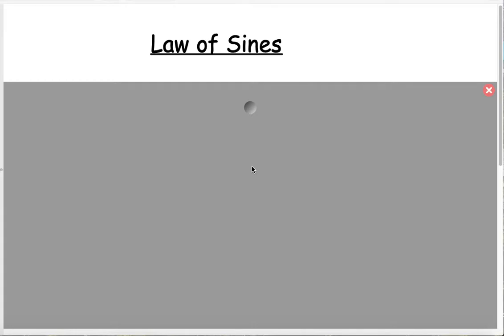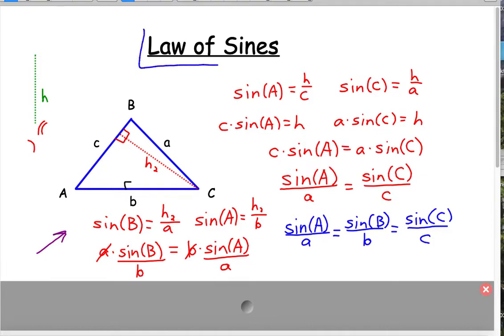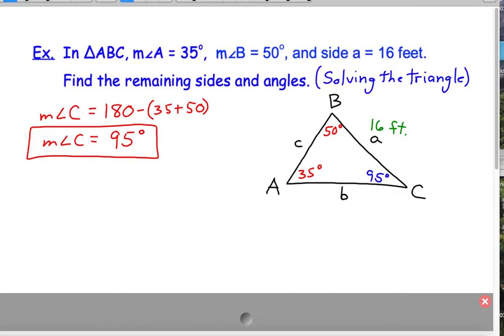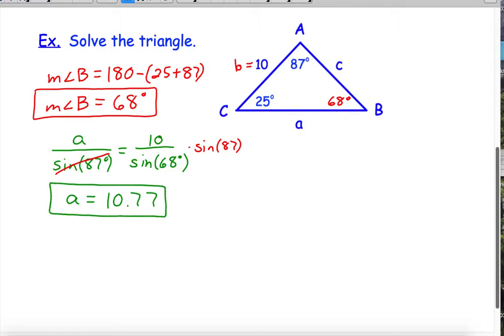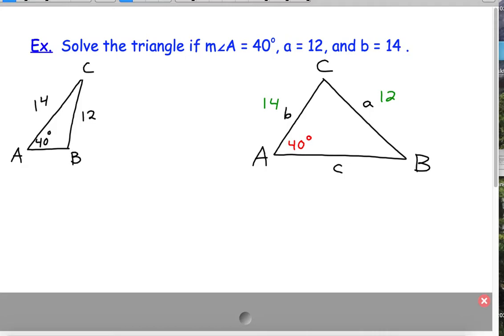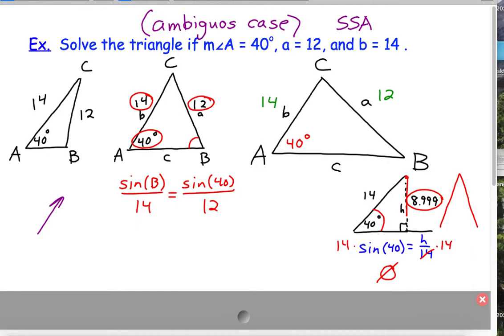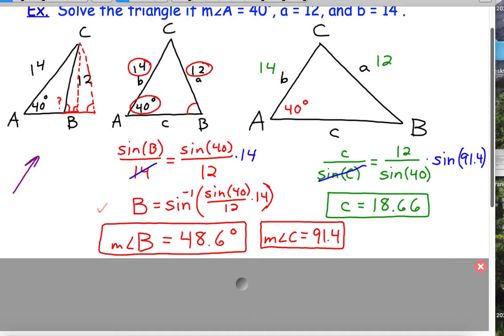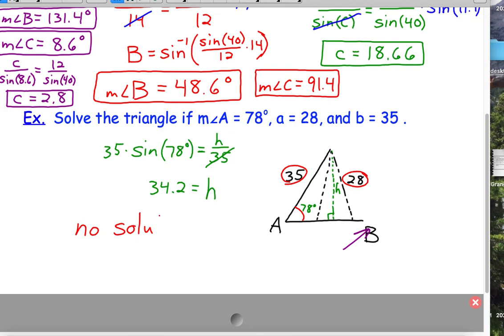Precalc H - unit 6 day01 law of sines